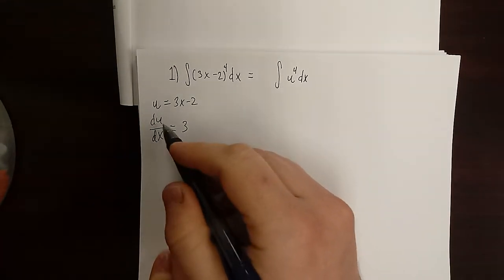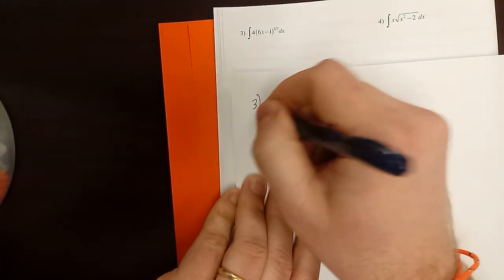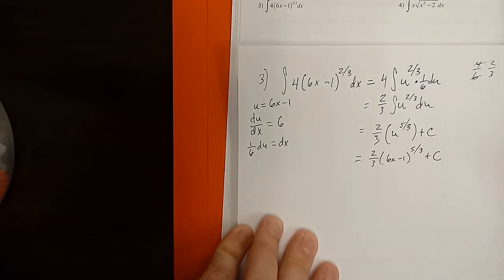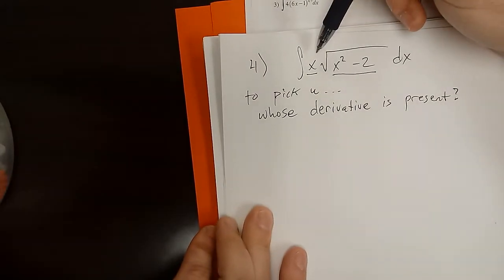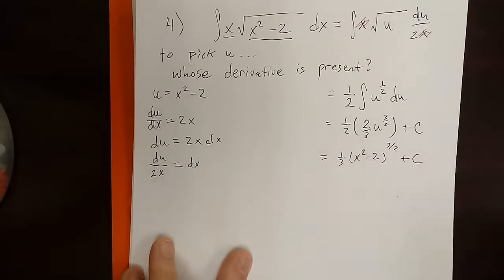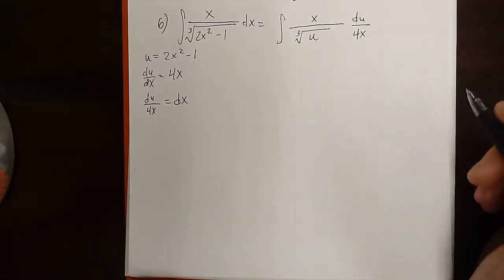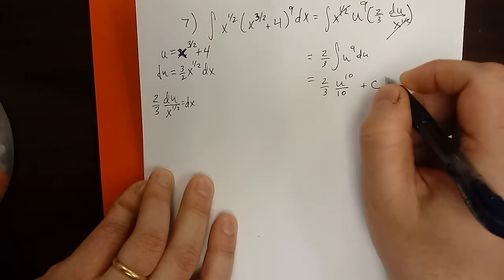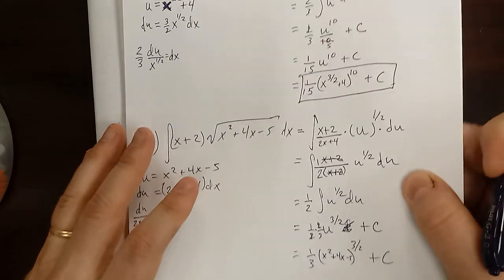AB Calculus Chapter 26 - u- substitution (part 1)